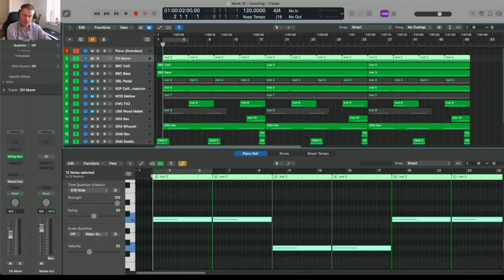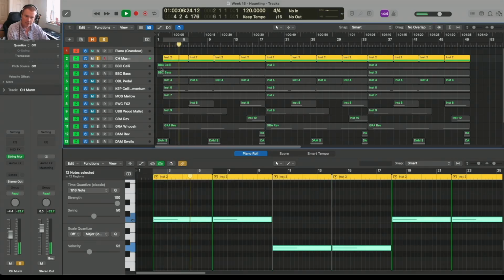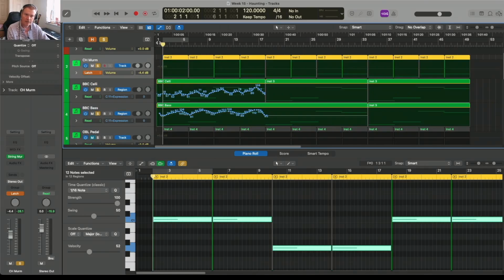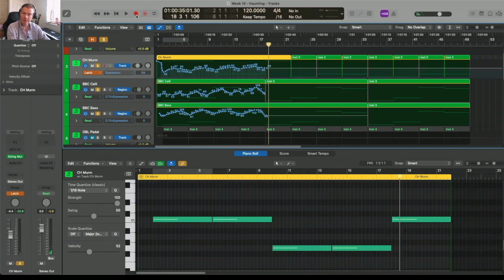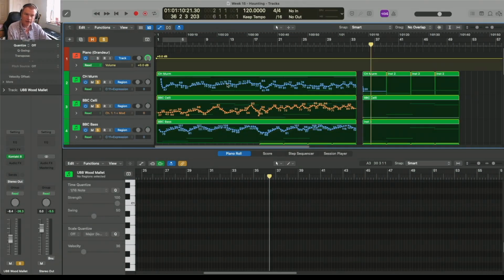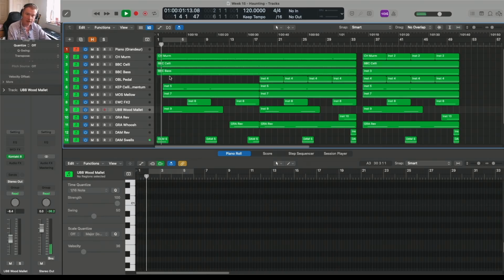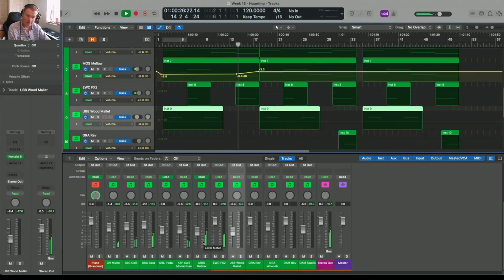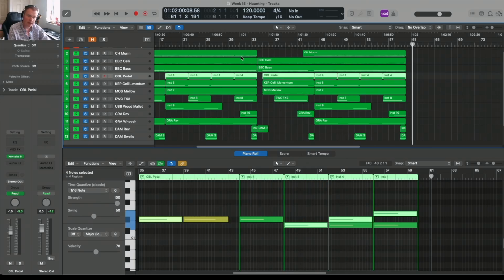How To Compose a HAUNTING ATMOSPHERE Cue - Part 2/3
In this episode we will be structuring our Haunting Atmosphere cue to be around 1 minute long. As we are starting with 30 seconds of music that should be able to be copied out 3 or 4 times and edited. I will start by creating an introduction that builds towards a fuller sound. We will need to do some automation on the tracks and I will show you how I do that in Logic, but it is similar in other DAW’s. There will need to be a short breakdown section before coming back into the main cue with additional percussion. To help out music editors we will tag a short sting ending onto the end of the cue. I hope you enjoy watching this one. Have fun, Dex :)